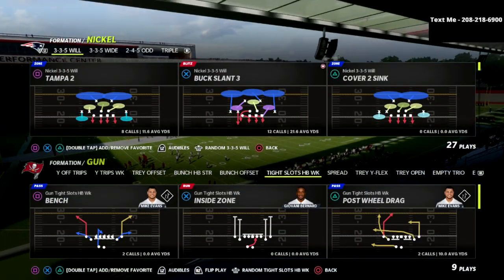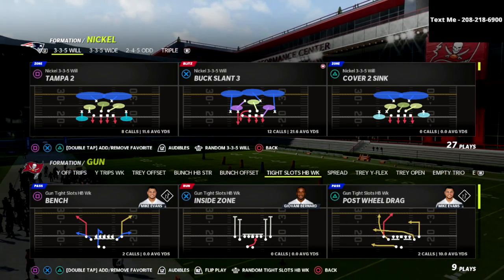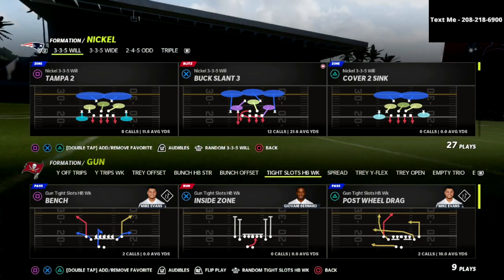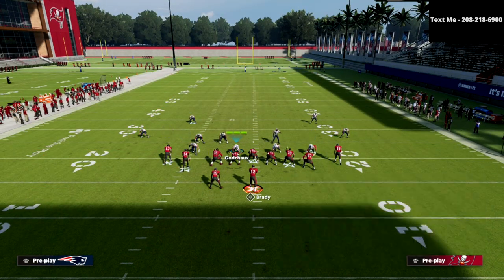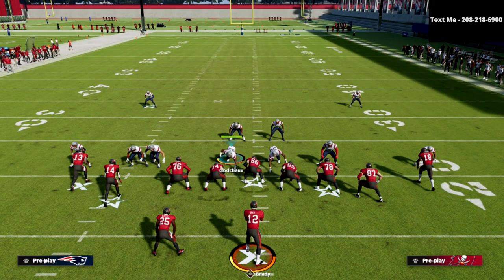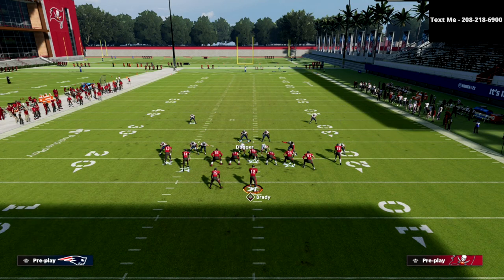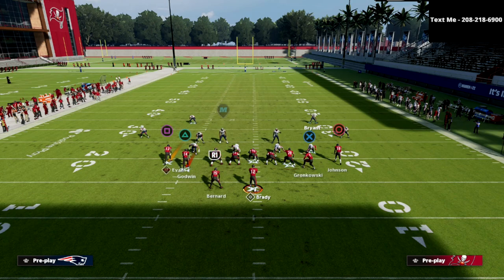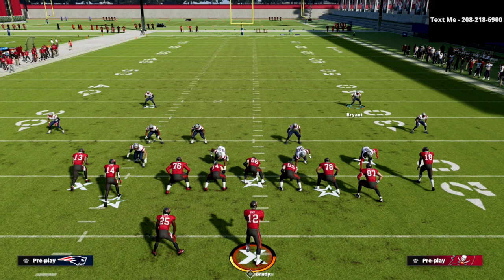How You Can *PERFECT* MATCH Defense Against Tight Slots In Madden 22